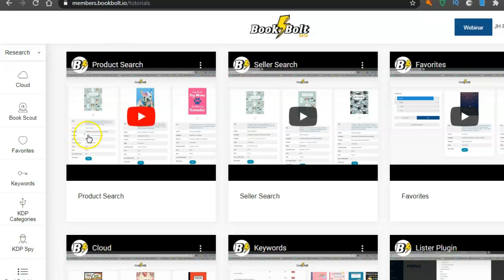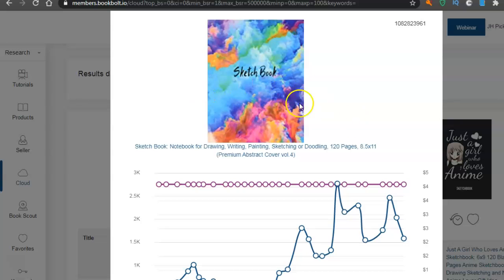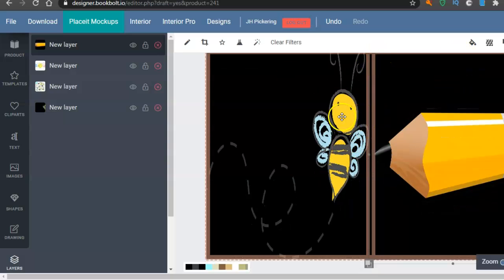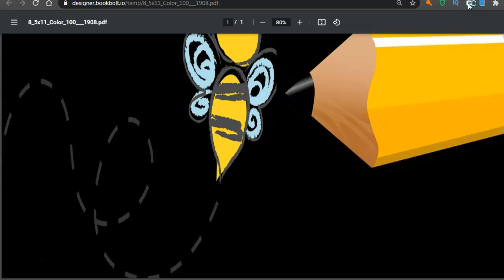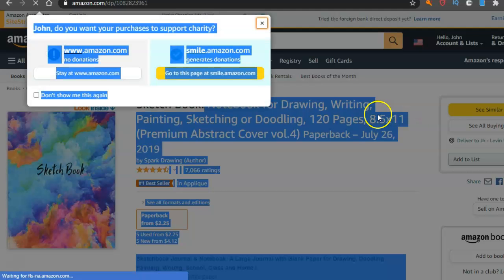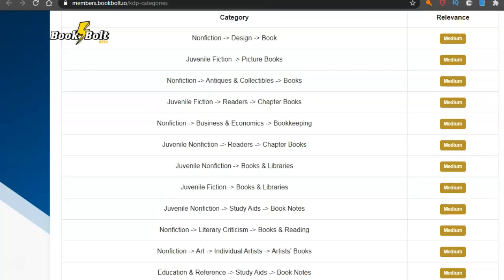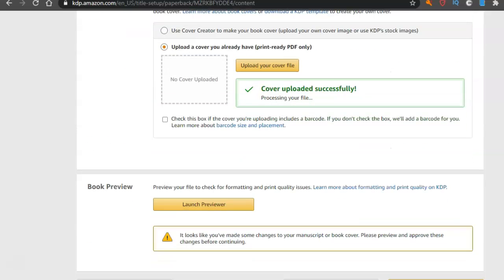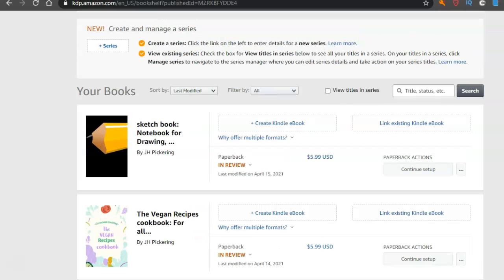How To Create No Content/Low Content Books : Book Bolt Walkthrough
Here is the link for Bookbolt Easily create low content and/or no content books to sell on Amazon's KDP.                                                    The Most Comprehensive Low Content Book Publishing Software On The Market Today.                         What Are Low/No Content Books?
Journals, Log Books, Diaries and more!                                                   Customer Driven Research At Your Fingertips
Every best-seller starts with GREAT research! Let Book Bolt guide you to profitable niches in undeserved markets!
Product Database & Trend Hunter
With our database of more than 5 million titles you can easily find emerging trends and hidden niches with a click of a button eliminating the guess work from research.
The Most Powerful Keyword Research Tool On The Market
Our unique keyword tool grants you access to real time Amazon search volume so that you can place your book in front of the right audience and ahead of your competition.
Listing Optimization
From picking the correct categories to back-end keywords, our listing optimization tool is the best solution to help you make more money from your current listings.
-How To Create No Content/Low Content Books : Book Bolt Walkthrough- I am an affiliate for The Self Defense Training System and here is a link for a free elite self defense master class Here is a link to all my Udemy courses
which includes:
CySA+ PBQ Practice — Real Exam Scenarios (CS0-004)
AI Governance Salary Mastery: Practice Tests
SecAI+ Practice Exams for AI Security
AI Identity, Deepfakes & Governance — Scenario Questions
SC-300 Practice Test: 30 Scenario-Based Questions
AI Governance Practice Tests: NIST, ISO 42001, OWASP, ATLAS
AI Governance Practice Tests — NIST, ISO, OWASP, ATLAS
Microsoft SC-5006 Security Operations Using Copilot
AI Governance Fundamentals: 5 Practice Tests
AI Governance Practice Tests — Frameworks & Risk Scenarios LifeWave: Boost your health With Your own Business in a box When I'm creating or studying I need a stable and reliable wifi and that is why I signed up for Starlink. I bought three routers costing over $1000 dollars but service from the providers I was with never provided what I needed especially to work remotely.